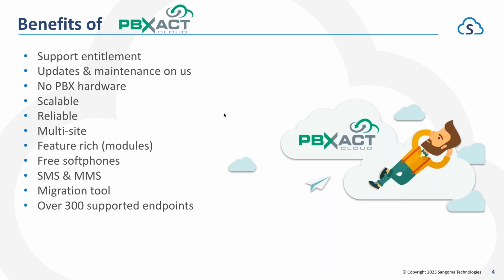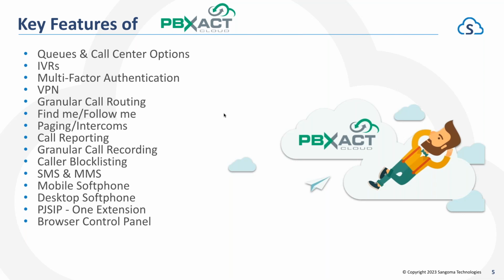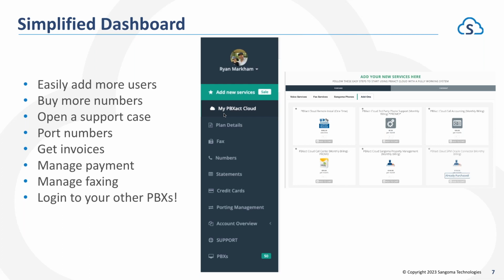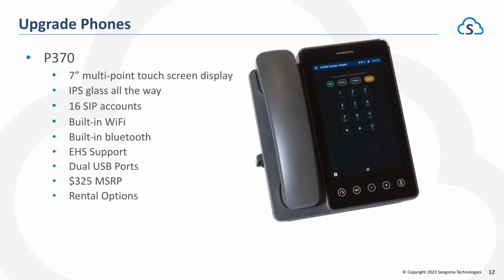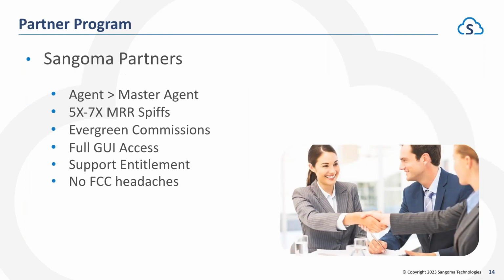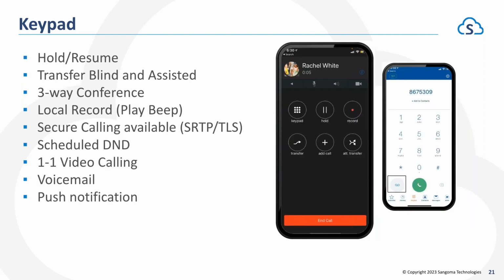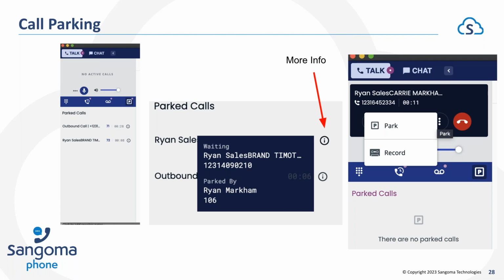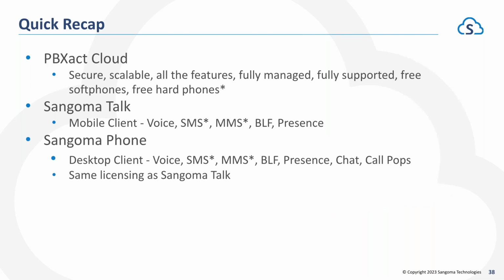All About UCaaS & Our Softphone Apps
In our first installment of the Let's Ring in the New Year Webinar Series, we do an exploration of our UCaaS platform PBXact Cloud, along and a detailed walkthrough of our softphone client apps, Sangoma Phone and Sangoma Talk.